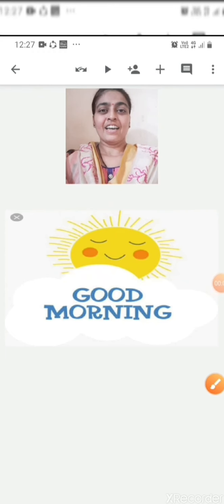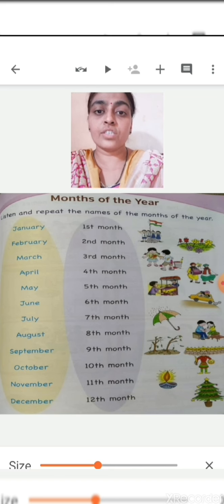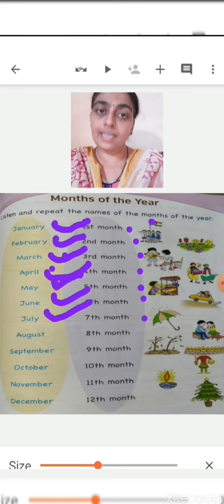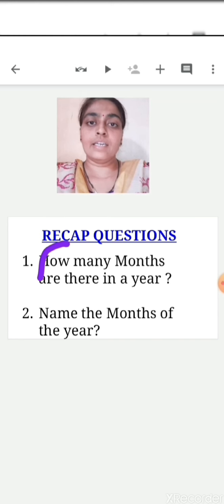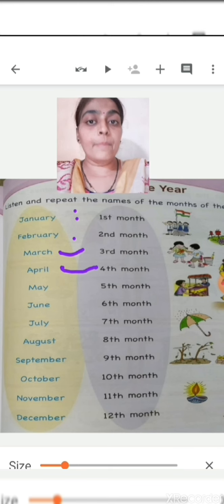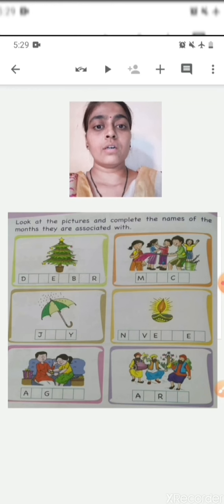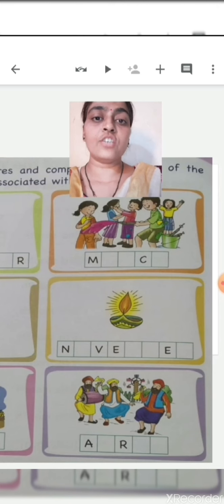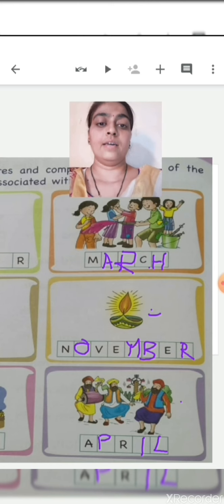Srkg | General Knowledge : Months Of The Year | 27 May 2020